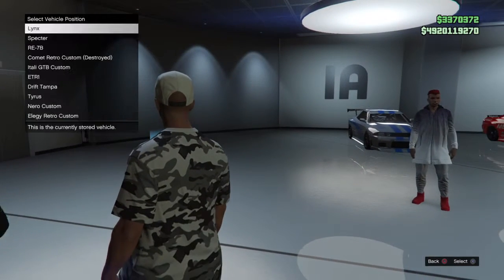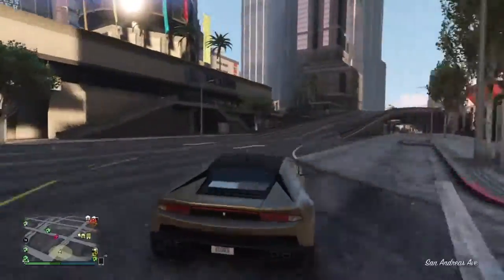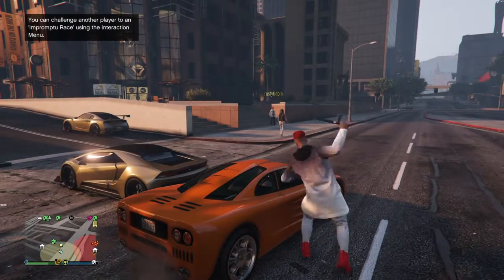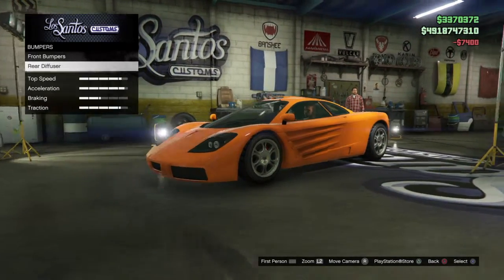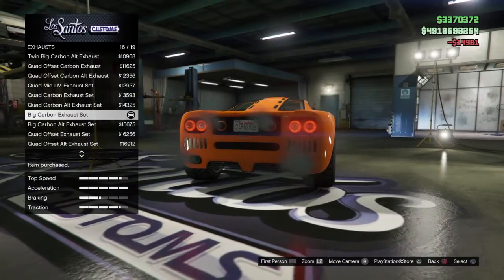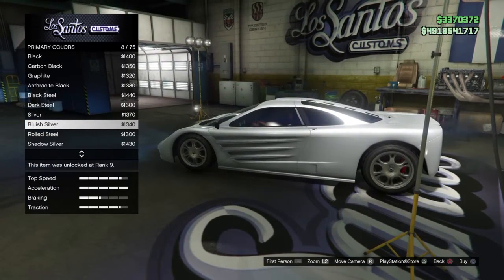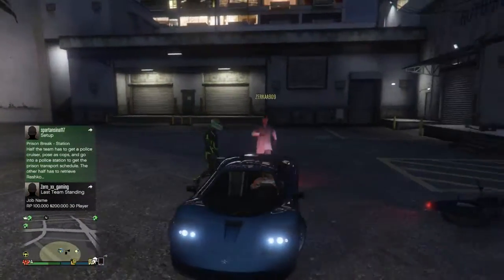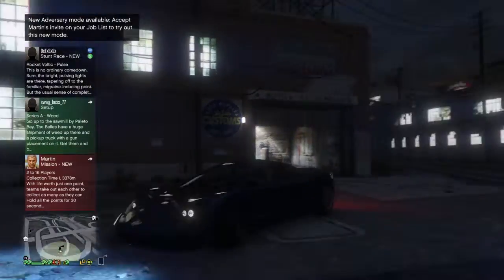GTA V PROGEN GP1 NEW DLC